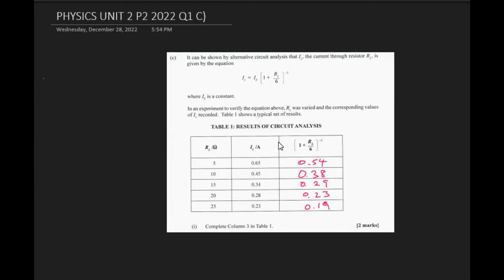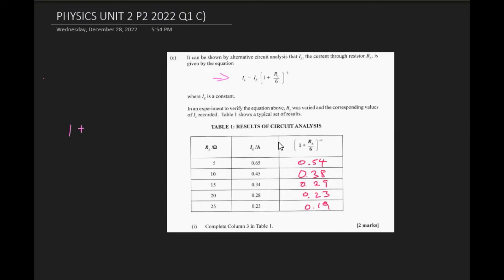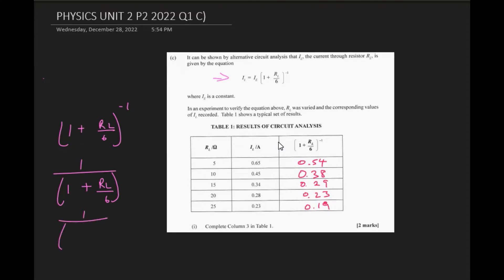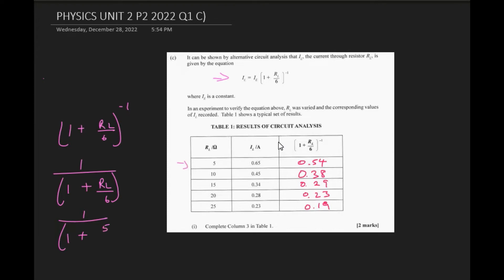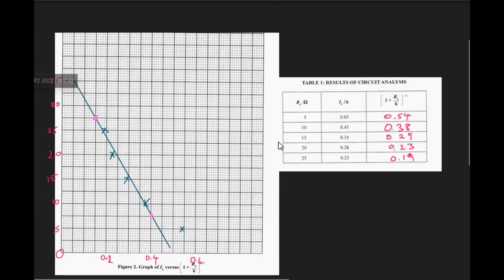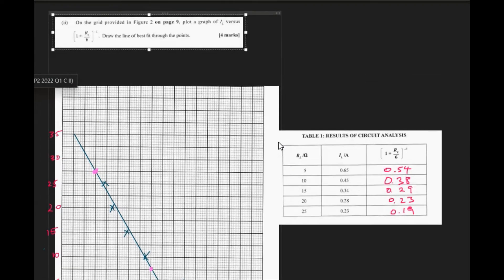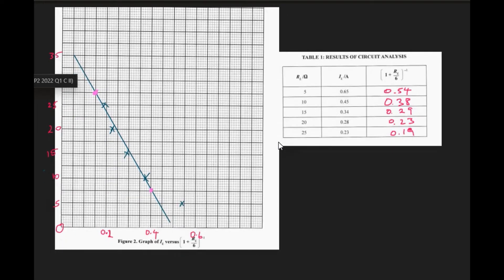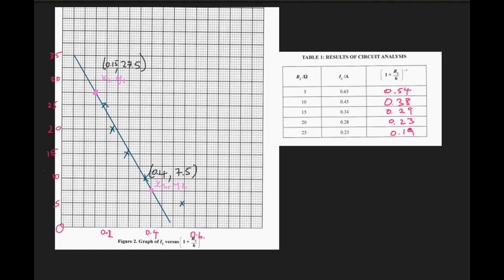2022 CAPE PHYSICS UNIT 2 Question 1b part 3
Hey YouTubers, in this video, we are asked complete a table, then plot a graph. Always remember to have a good scale for your axis so that the line of best fit takes up 75% of the graph paper. Physics is fun when you get us to the concepts surrounding plotting graphs.